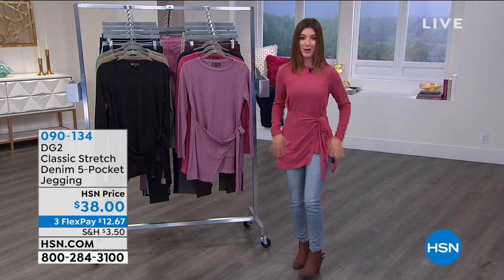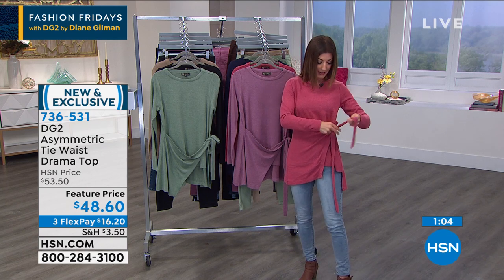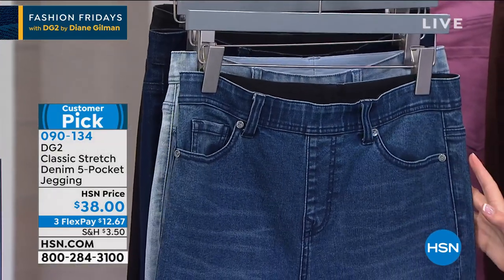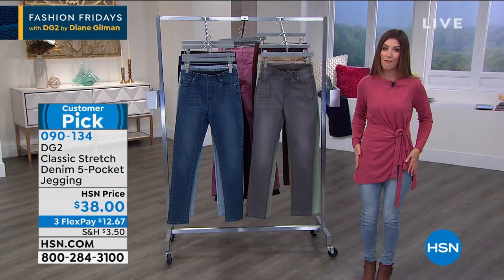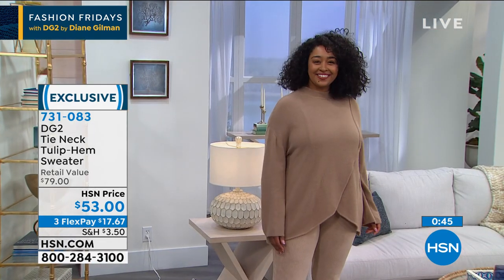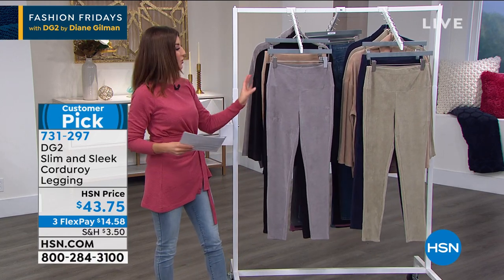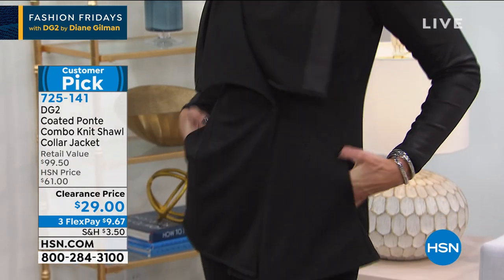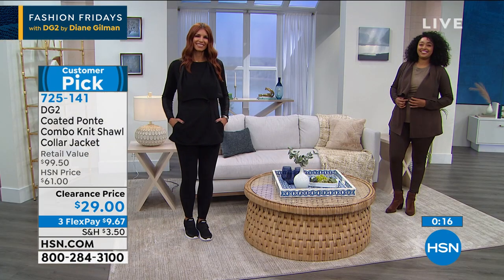HSN | Fashion Fridays with DG2 by Diane Gilman 01.01.2021 - 09 PM